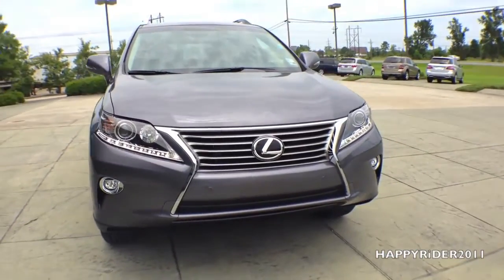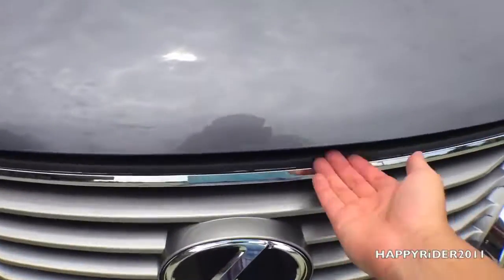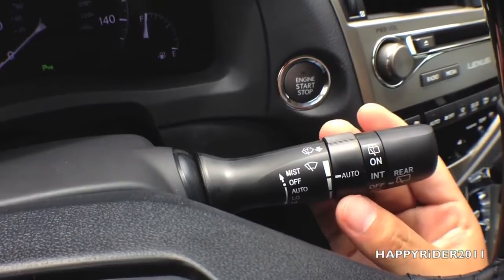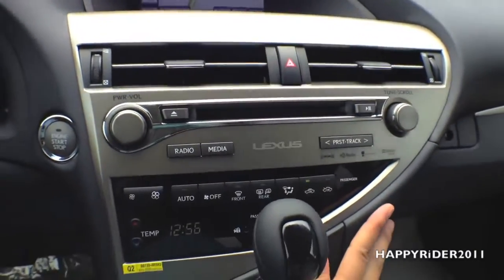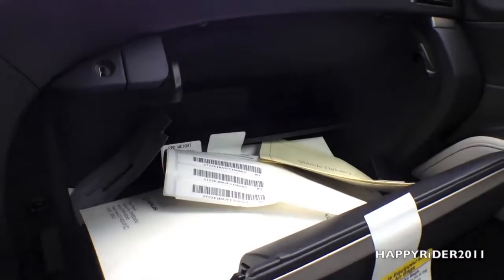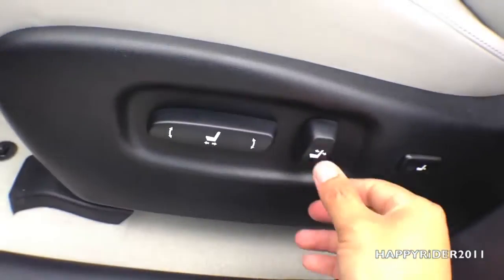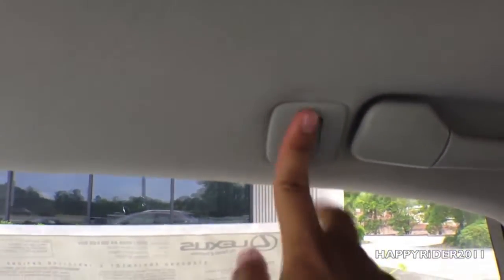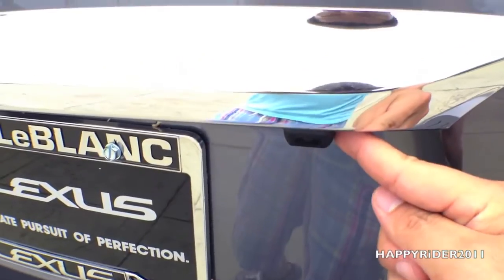2015 Lexus RX 350 Full Review, Start Up, Exhaust1